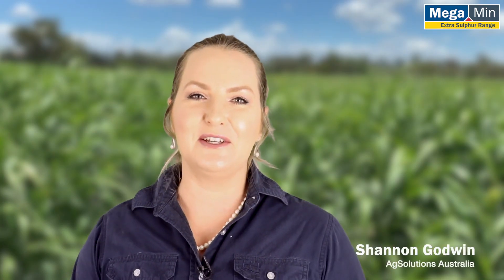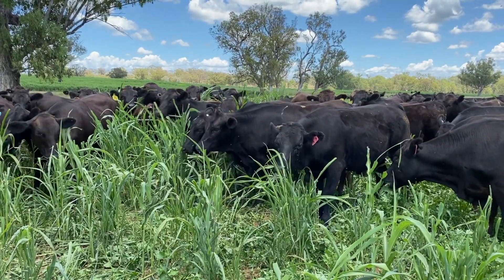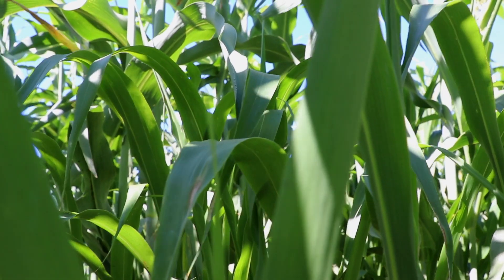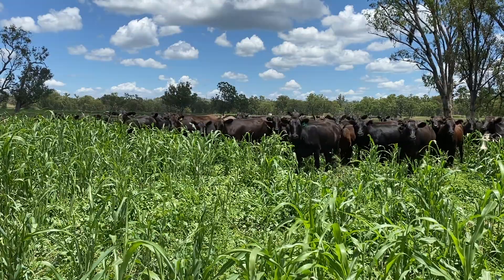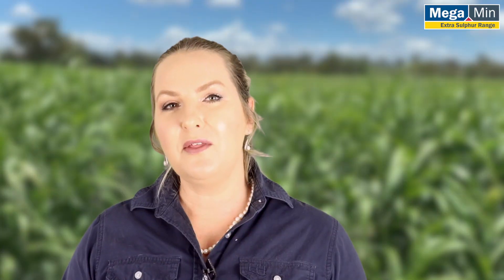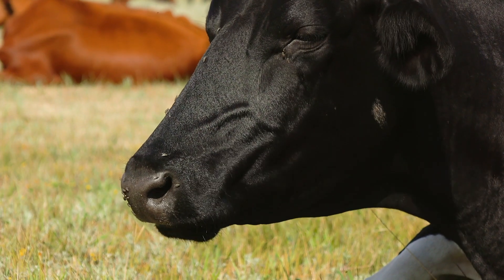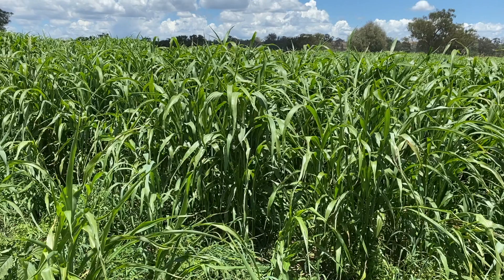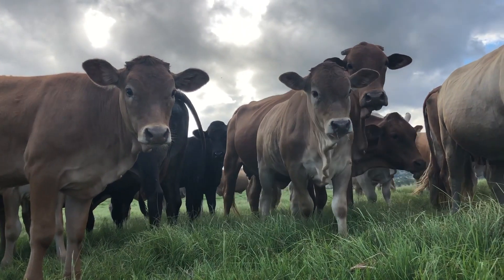How to Avoid Prussic Acid Poisoning with the Help of Extra Sulphur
A number of plants (particularly sorghums and related species) can accumulate large quantities of a toxic compound known as prussic acid.

The following video explains how sulphur supplementation can help minimise the risk of losing livestock to prussic acid poisoning when they are grazing forage or silk sorghum.